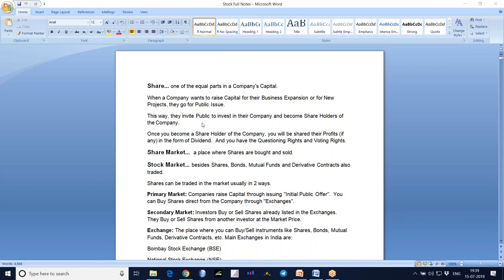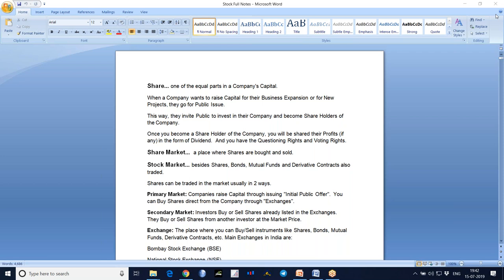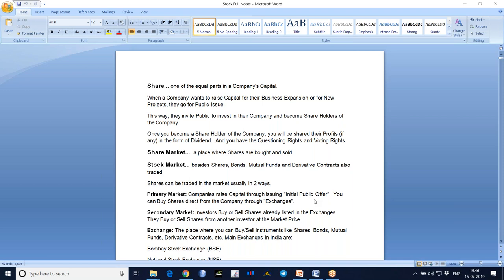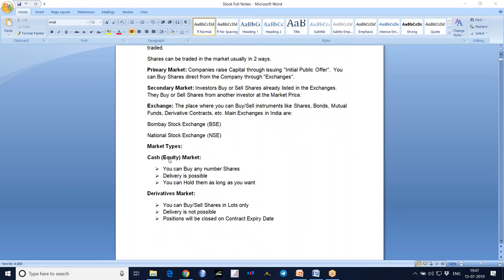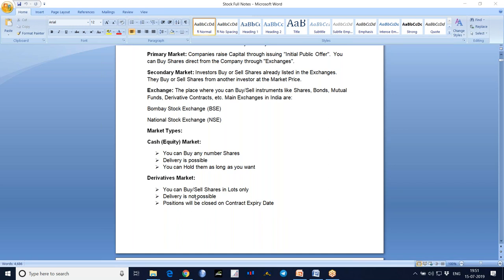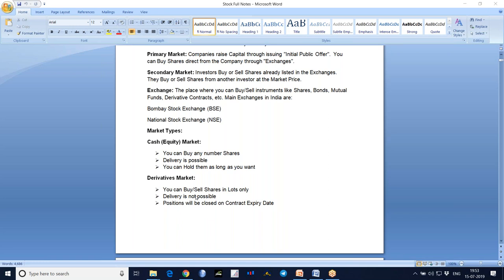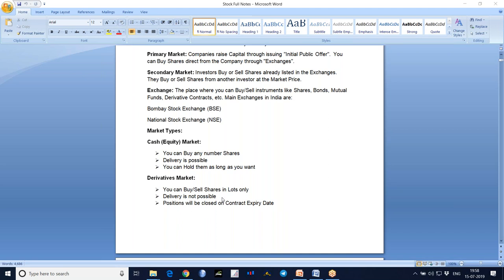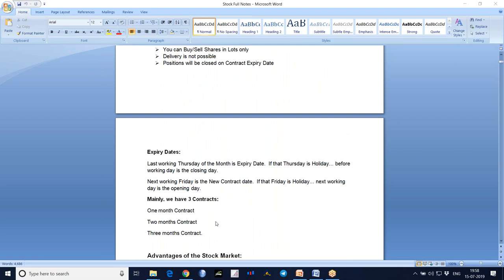Stock Market Basics in Telugu - What is Stock Market by VJS Academy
Learn about Stock Market Technical & Fundamental Analysis, Strategies, Tools, Indicators, Software and many more.

This Stock Market Technical Analysis Tutorial is very useful for Beginners and Advanced Traders in India.

If you like this Video, please Share: